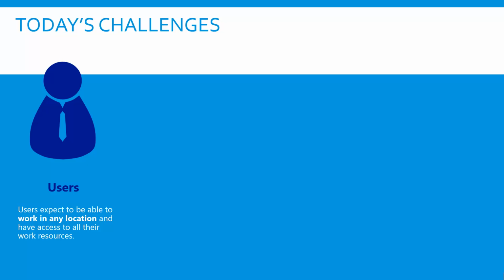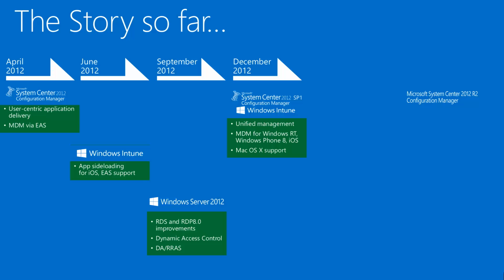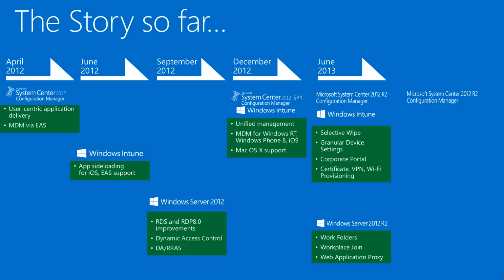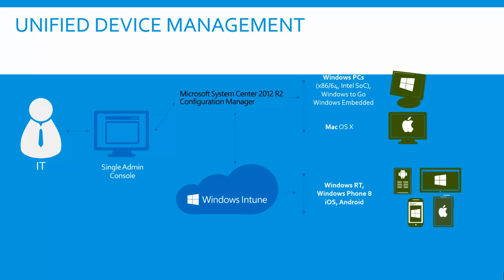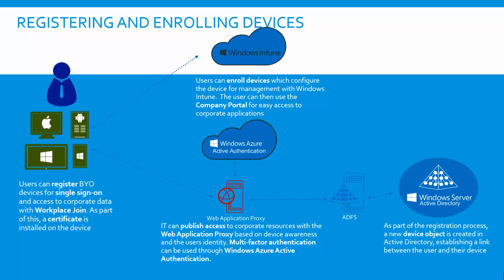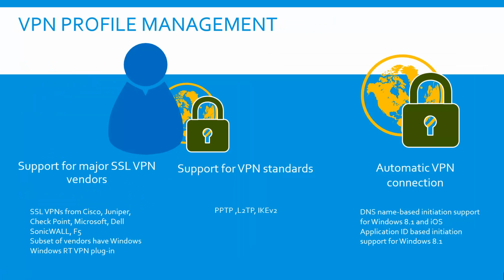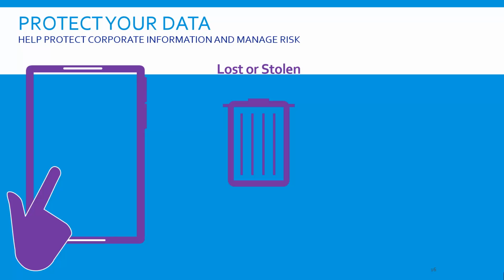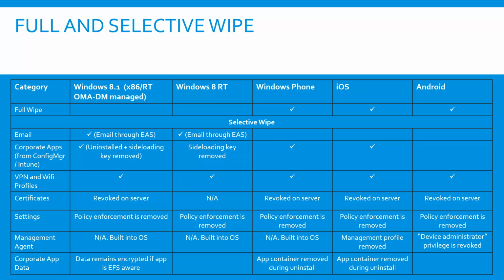MVP Cloud OS Configuration Manager and InTune With MVP Steve Beaumont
People Centric IT: 8th MVP Cloud OS video Configuration Manager and Windows InTune With MVP Steve Beaumont @StevybSC Ask Steve questions